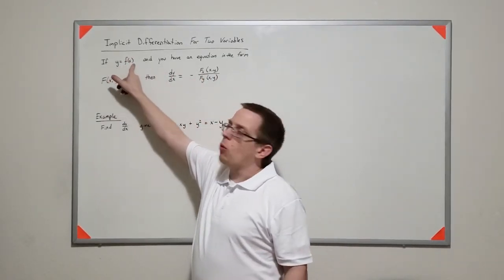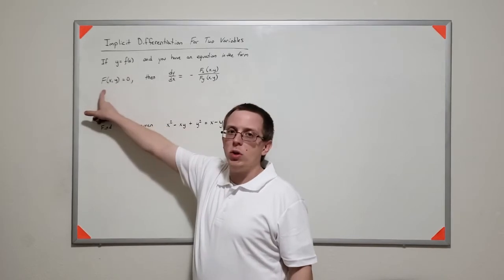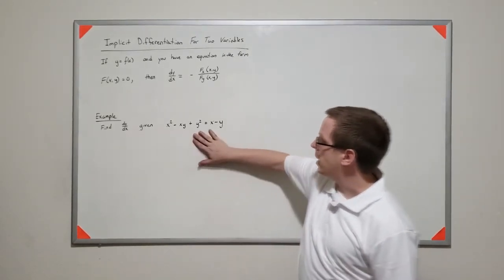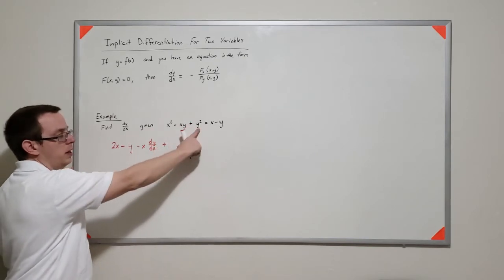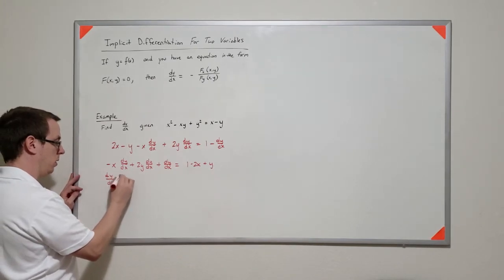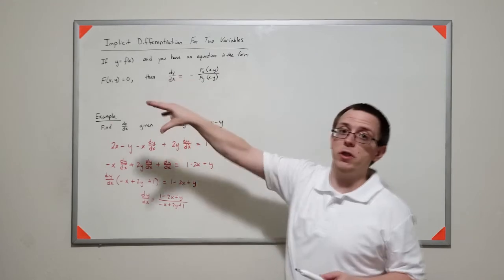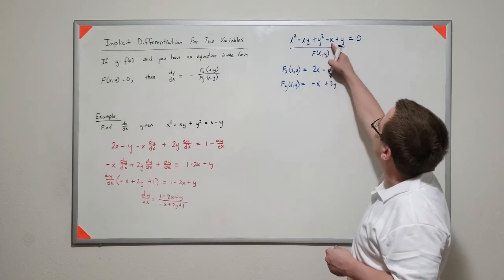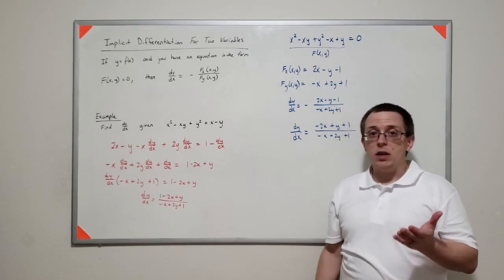13.05.06 Implicit Differentiation for Two Variables